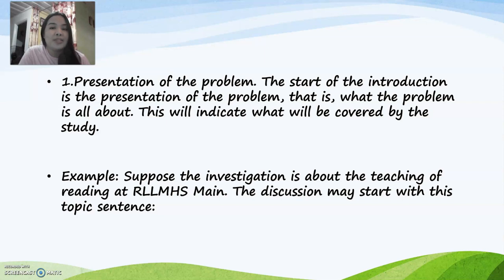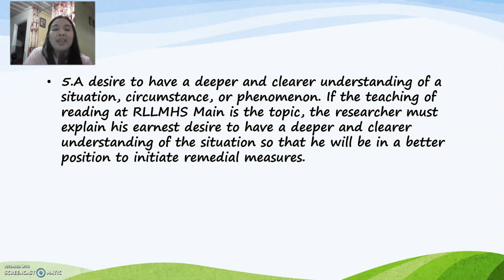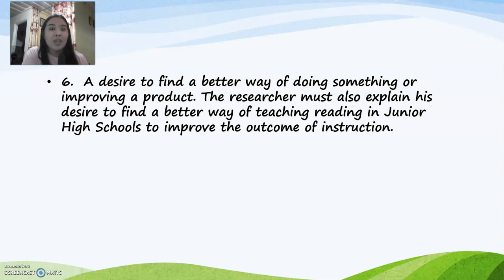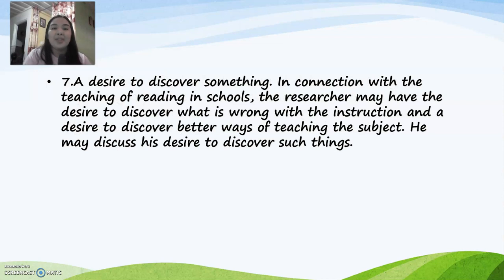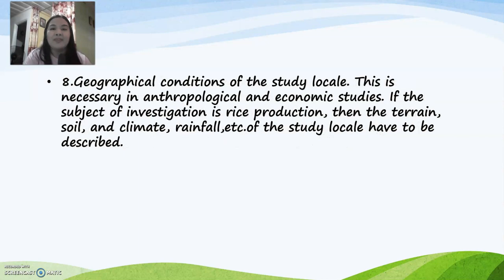HOW TO START WRITING YOUR RESEARCH INTRODUCTION